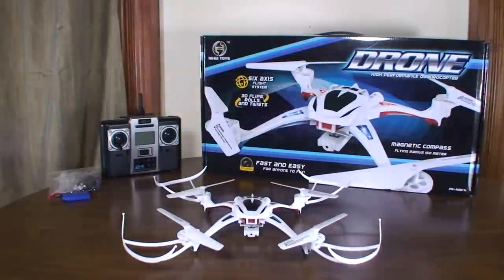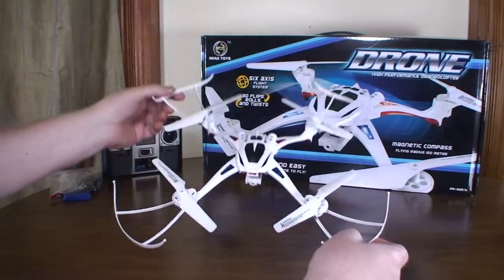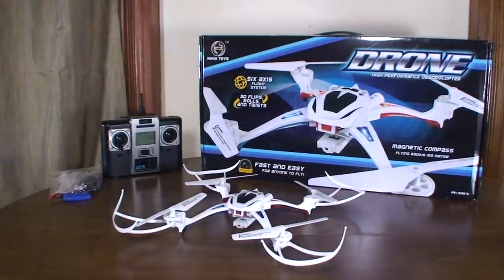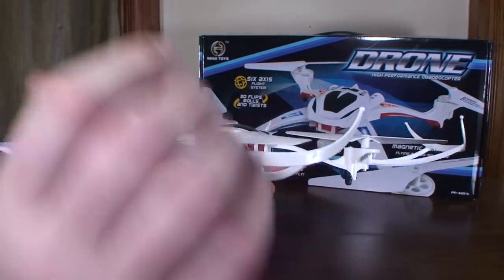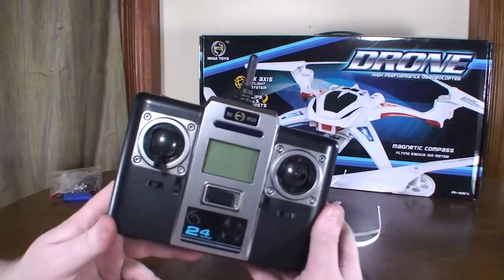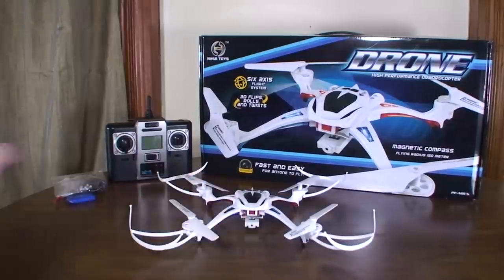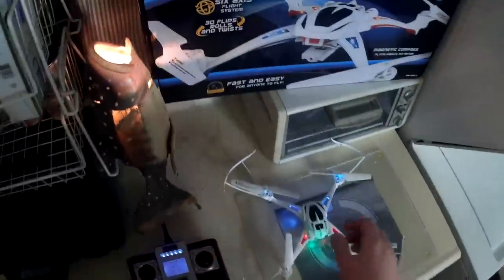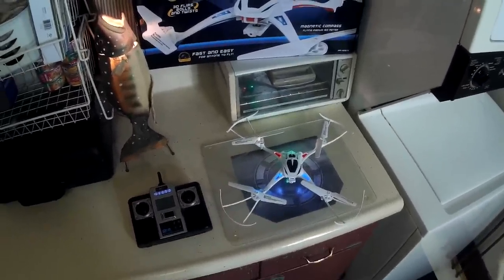Nihui Toys - U807C Drone - Review and Flight (Indoor & Outdoor)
The U807 is the best LaTrax Alias "clone" currently on the market.

-Flyin' Ryan